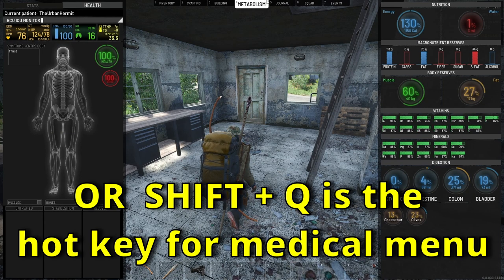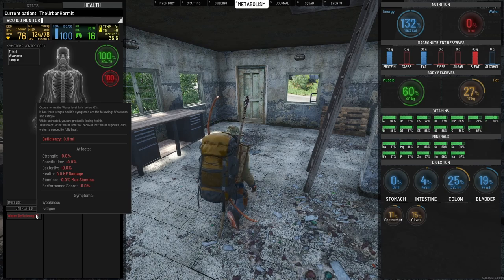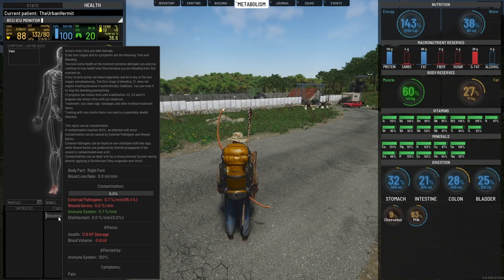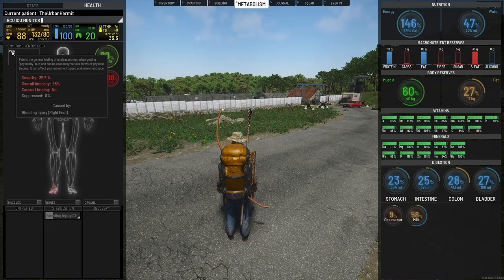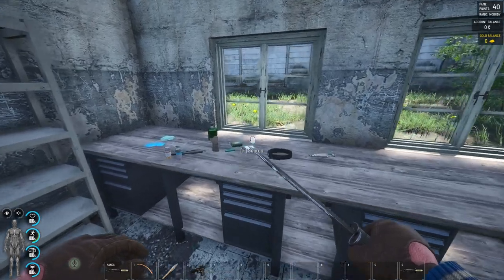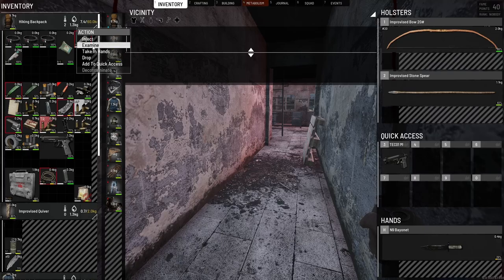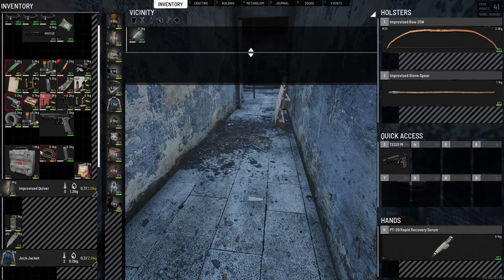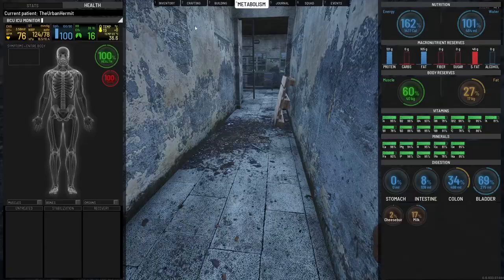What to do when you get a booboo | SCUM 0.8 Medical guide for beginners | Medical Explained 2023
So today I'm continuing our Scum Guide series, its a medical one this time, so for all you new players that have no clue what to do when you get a boo boo, look no further. I'll go through the medical screen and explain all its ins and outs, ill show some injuries and how to treat them as well as some medical items you can find to help you along the way.

I hope this video has helped you today, if it has, make sure to leave a like, maybe even subscribe, it really does help me grow on the platform and that way you wont miss out on future content on the channel.

Thanks to everyone for their continued support on the channel, it’s much appreciated !